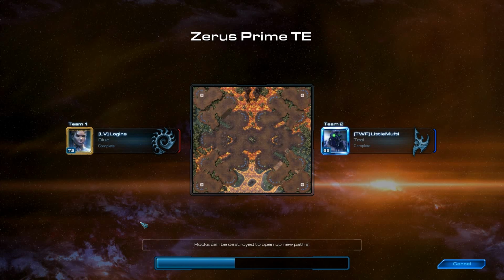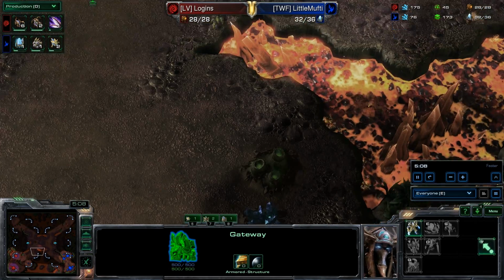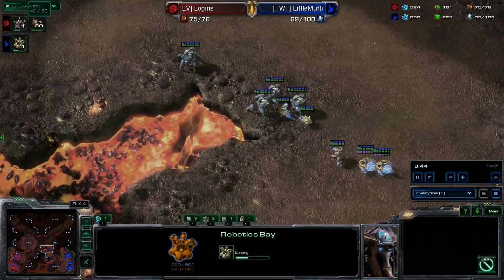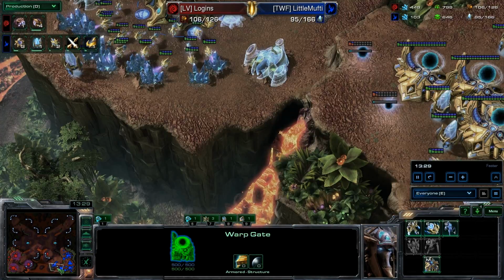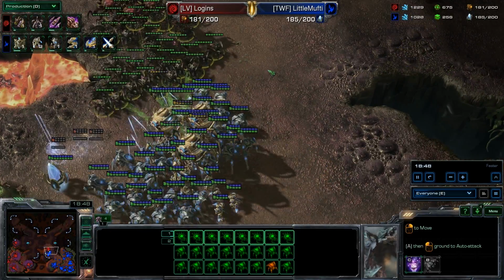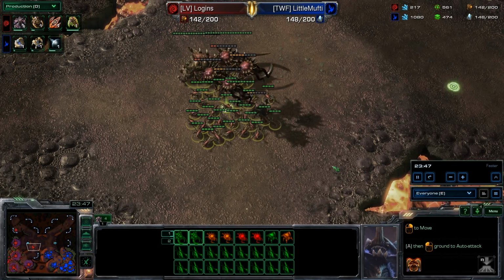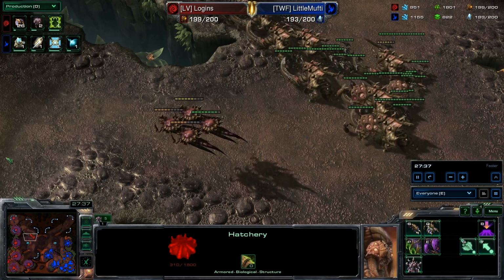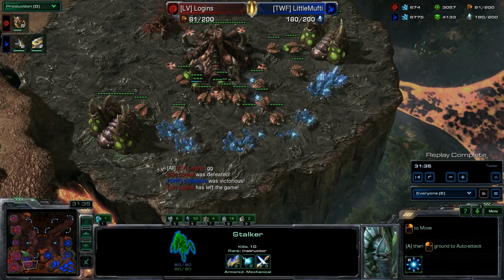ZvP gold/diamond [LV] Logins vs [TWF] LittleMufti (casted by Scala in English)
ZvP gold/diamond ladder game between [LV] Logins and [TWF] LittleMufti on map Zerus Prime TE, sent in by [LV] Logins. Casted in English, hope you will enjoy. and don't forget about twitter